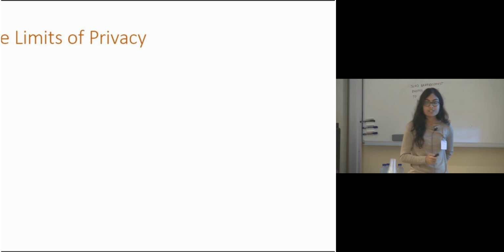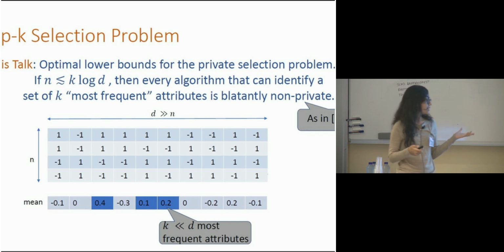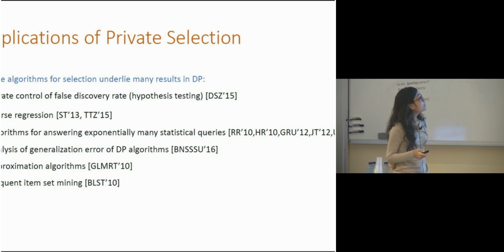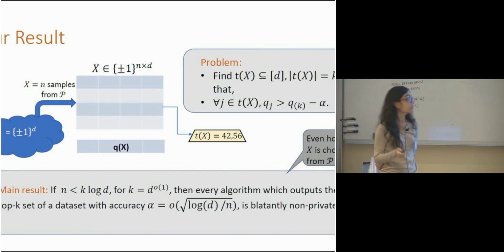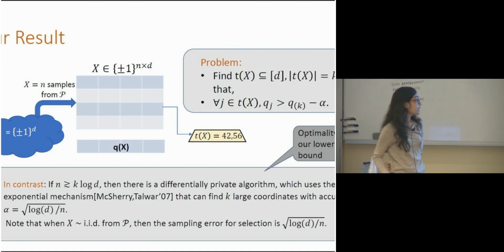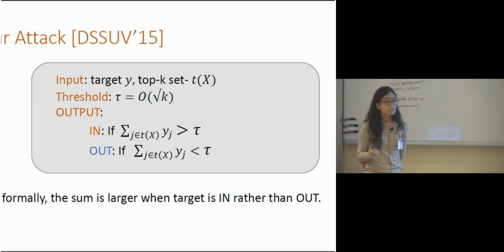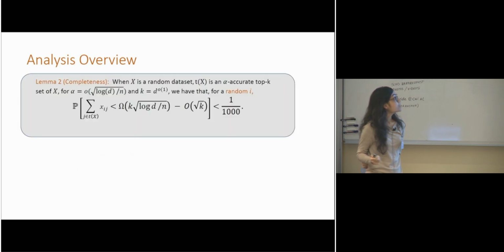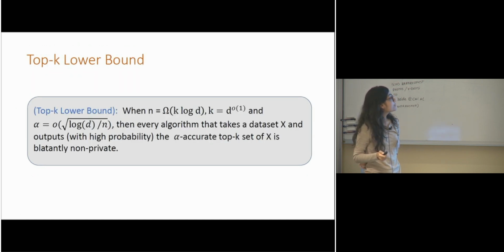COLT Friday 7th 9 40 9 50 Mitali Bafna default